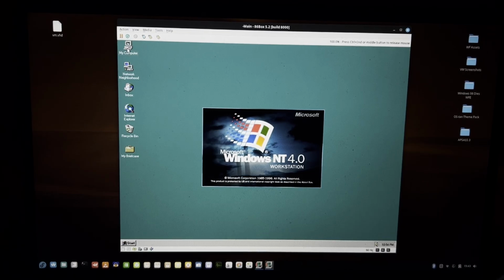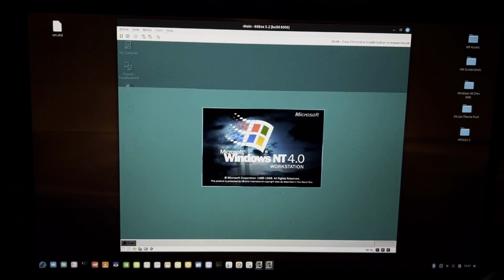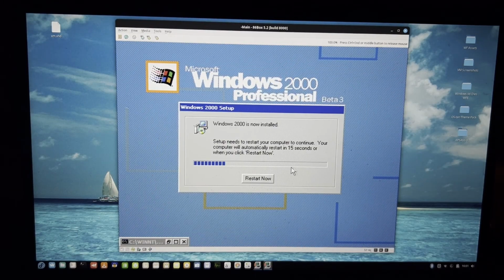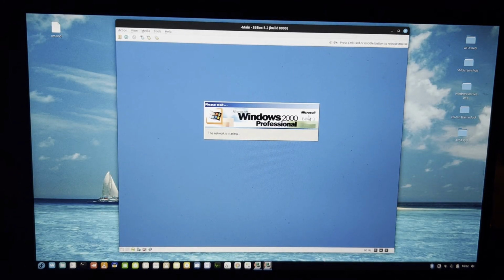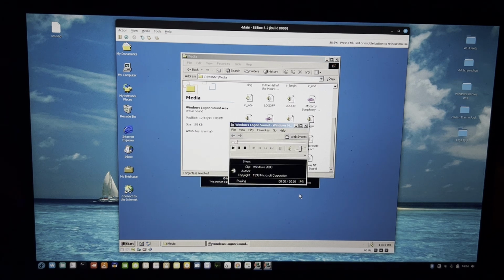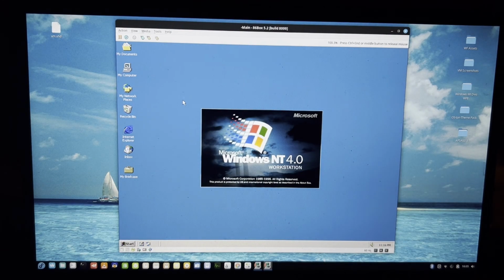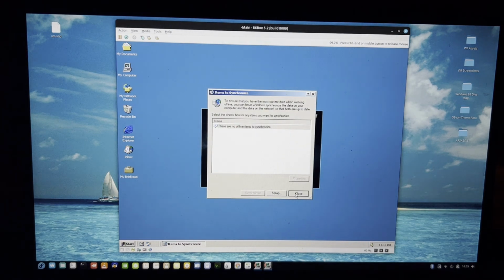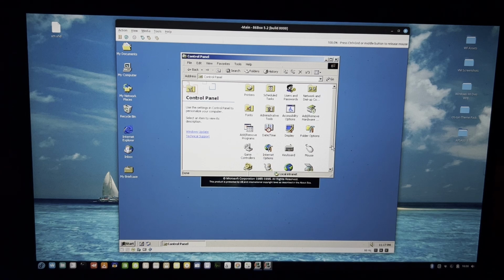Installing and exploring Windows 2000 Build 1946 | A Very Windows Christmas 2025 Day 23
For Day 23 of A Very Windows Christmas 2025, I install and explore Windows 2000 Build 1946, the Beta 3 RC0 build of Windows 2000, compiled on 13 December 1998.

Follow me on Bluesky!
Follow me on Mastodon!